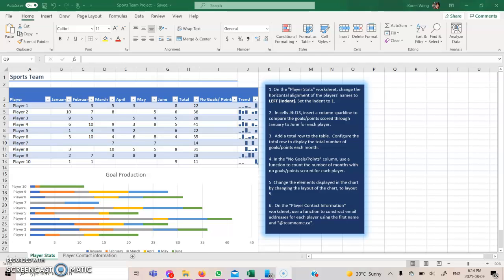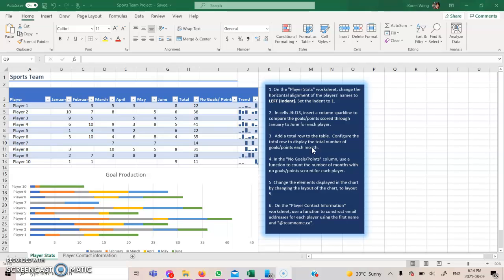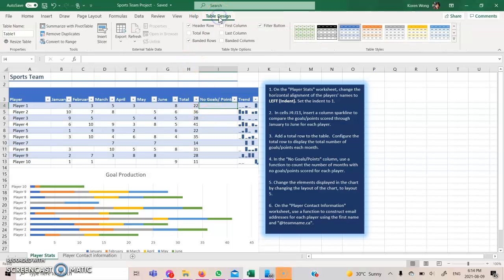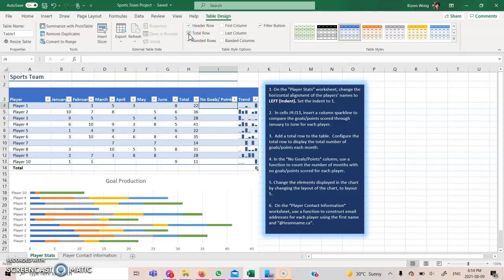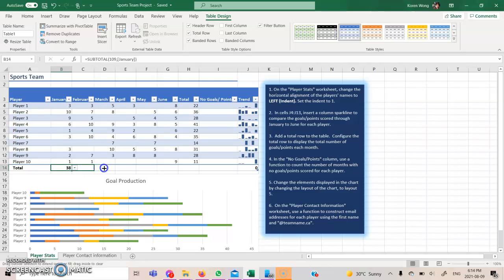Sport Team Project Task 3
How to do Sport Team Project task 3
How to use the total row function in Excel